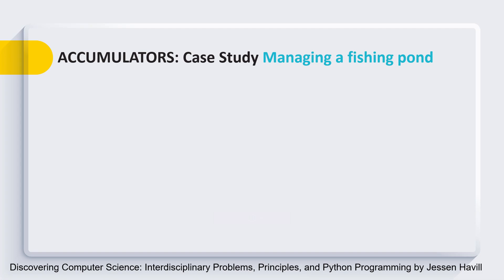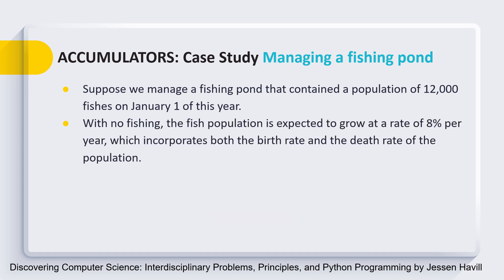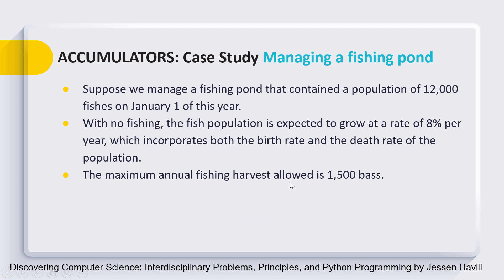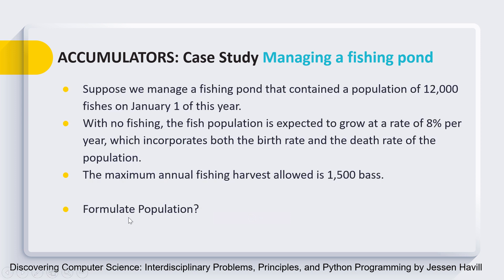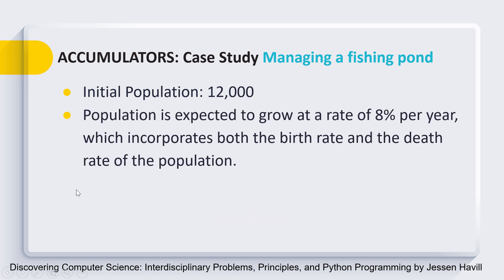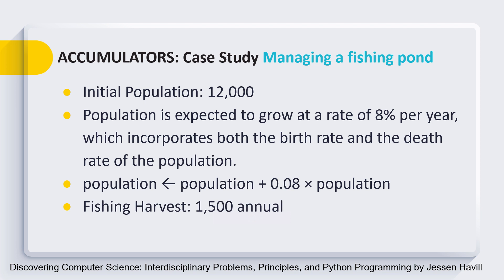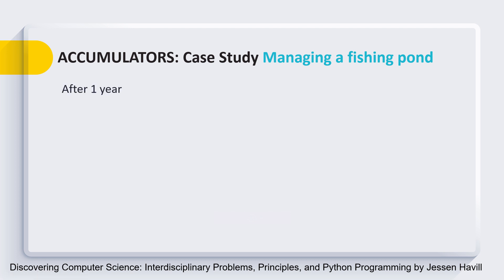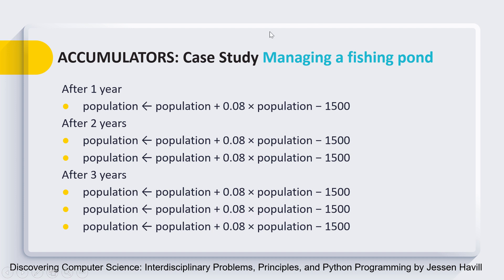Fishpond Population Case Study: Part-1